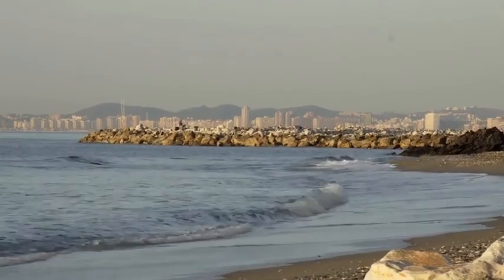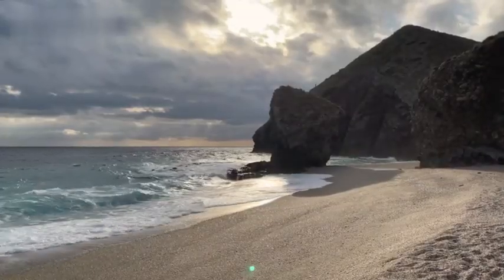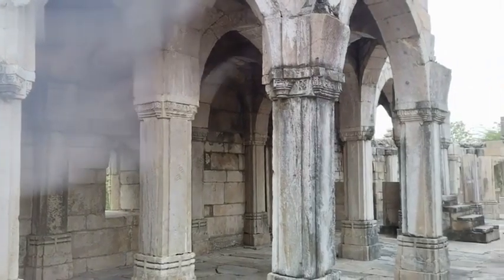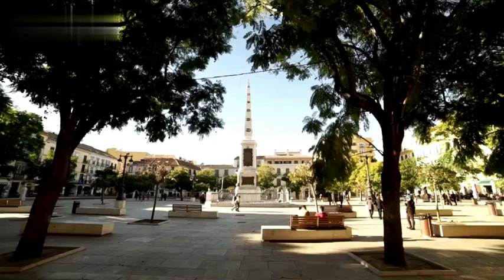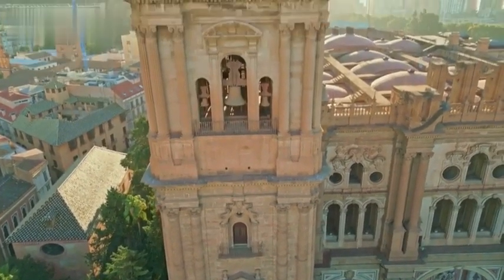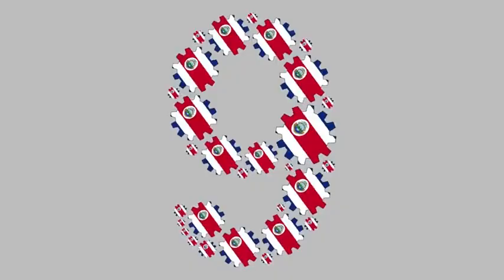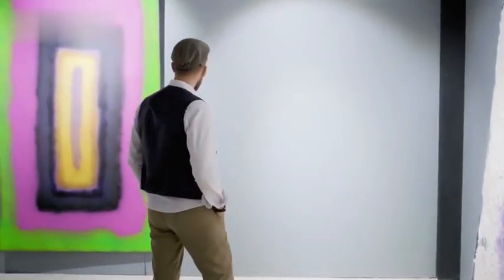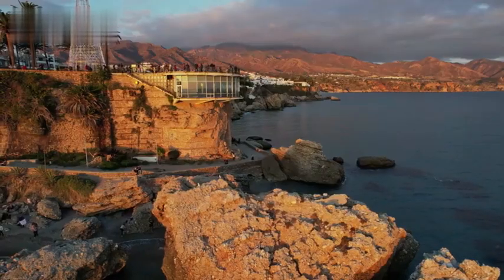Malaga, Spain Travel Guide - Picasso, Moorish Sites and Sunny Beaches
Discover Malaga's top attractions like the Alcazaba, Picasso Museum, Roman Theater, Malagueta beach, and scenic Gibralfaro Castle. Great food too!